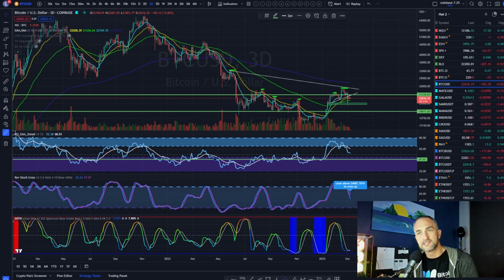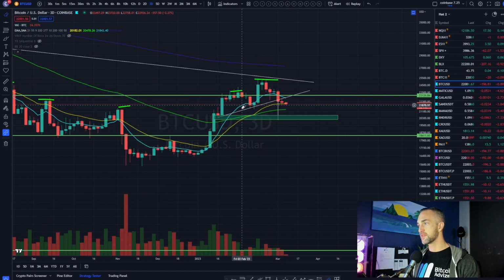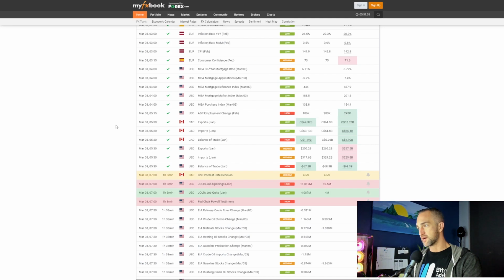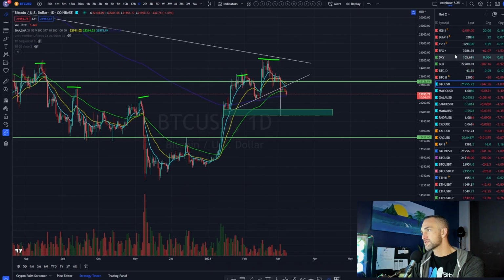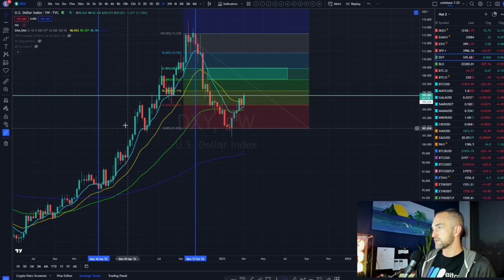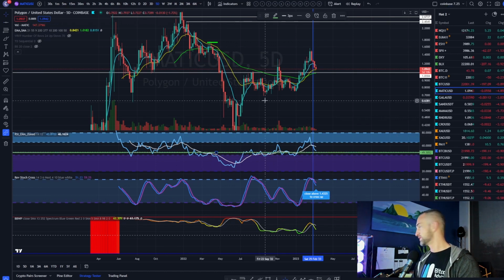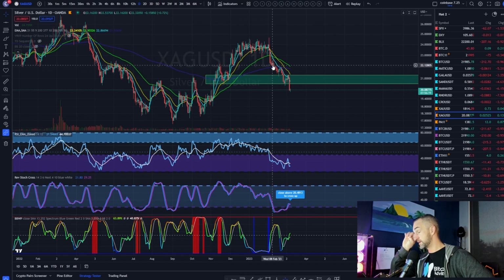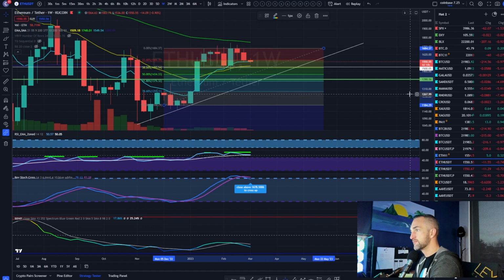BAD NEWS BEARS: WHAT DO THESE HEADLINES MEAN FOR THE MARKETS